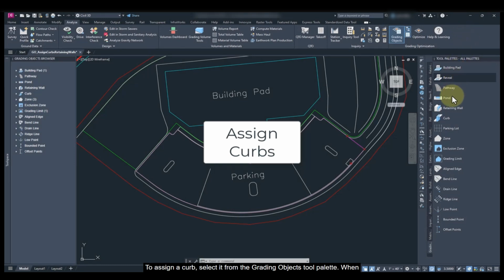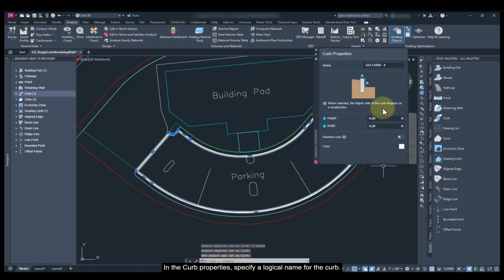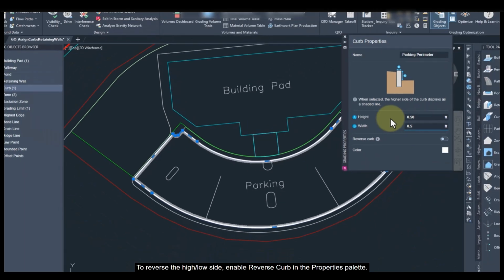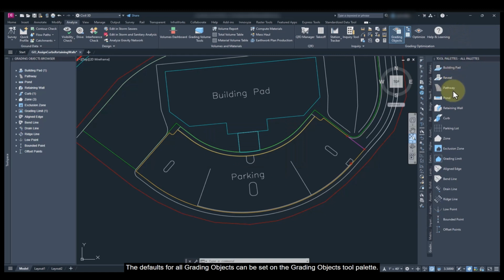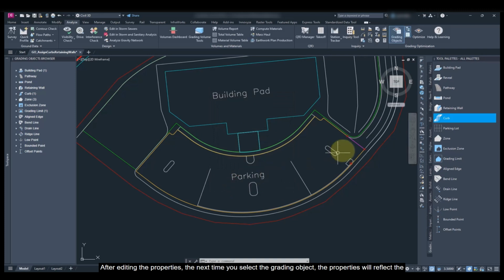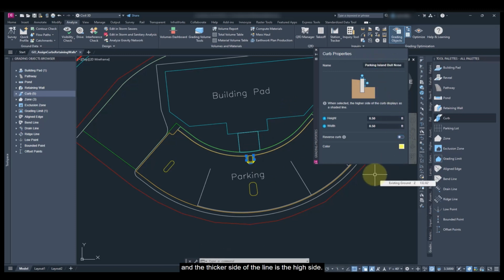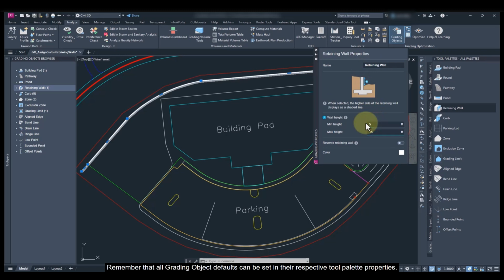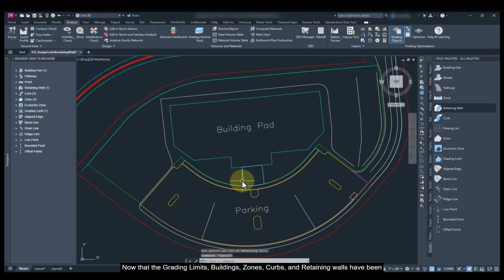Assign Curbs and Retaining Walls Using Grading Optimization!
In this video you will learn the purpose for curbs and retaining walls for use in Grading Optimization. The Curb grading object will break the terrain along the curb geometry and step the terrain at a specified height and width. Closed geometry will step the curb up toward the inside of the geometry. Open geometry will step the curb up on one side, but the curb may need to be manually reversed. A retaining wall breaks the terrain along the wall linework and steps the terrain within the specified height constraints of the wall.